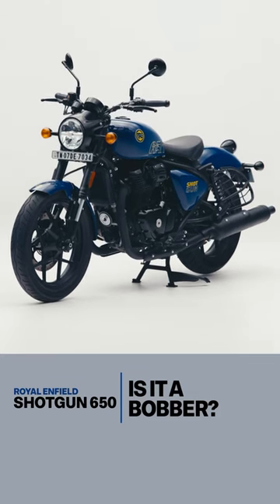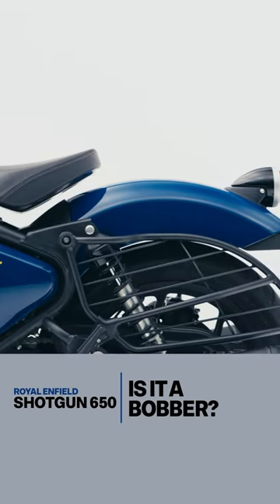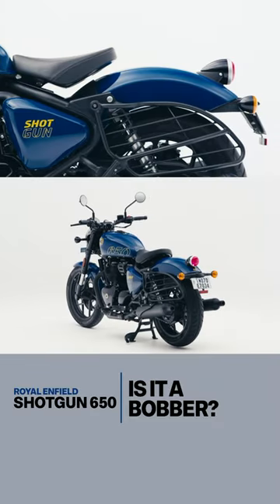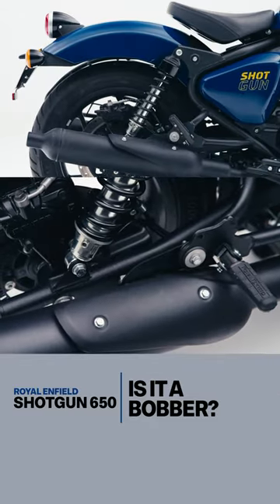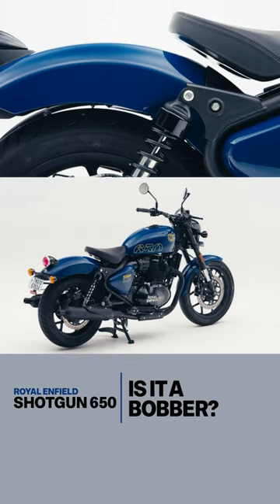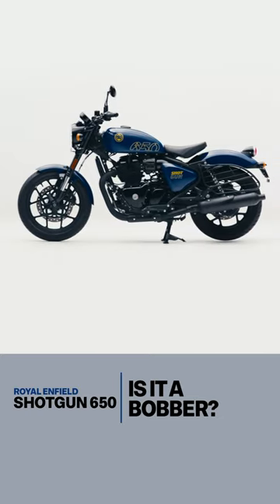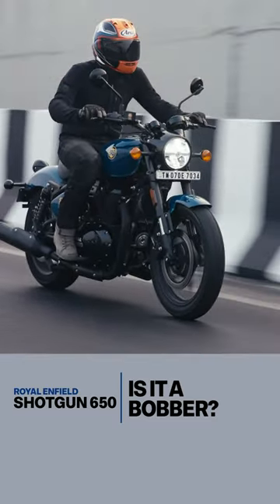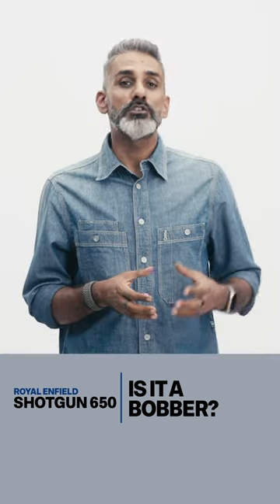Is it a Bobber | Royal Enfield Shotgun FAQ #4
The Royal Enfield Shotgun might look like a bobber, but it is not actually a bobber. A true bobber has the rear fender mounted directly to the swingarm, this is a key identifier of the format. The Shotgun pretends to have that format but the rear fender is mounted normally and Royal Enfield have mounted the passenger subframe to the seat mount so that if you remove it, it looks like a bobber with a floating rider's seat. This is not a negative though. Raising the weight of the swingarm by mounting a heavy metal fender to it would have compromised the ride quality even further and it isn't great right now as it is. The nuance here is that bobbers are usually registered as a single-seater motorcycle and adding a hack pillion seat makes your bike illegal and your insurance and warranty could be voided. However, the shotgun is officially a two-seater with a completely removable pillion accommodation which means you have the bobber look, insurance and warranty.
MotorInc FAQs are a series of videos that take a minute-by-minute, literally, close look at all the information you need to understand what the product is, what it does well, or not, as well as how it sits in its class and fits into your life. This is presented as a playlist (listed on the channel home) and is a series of Shorts.